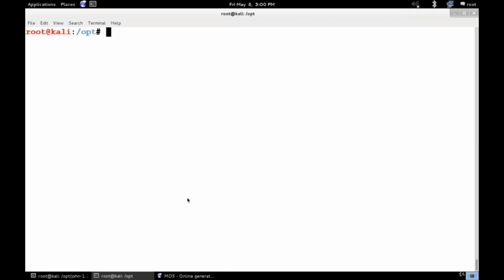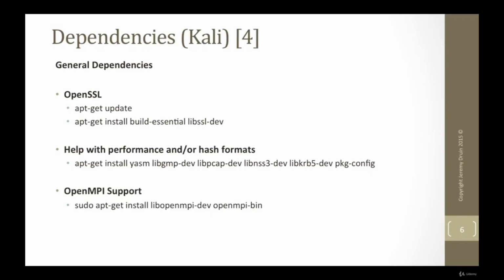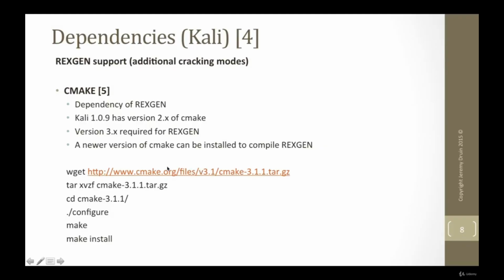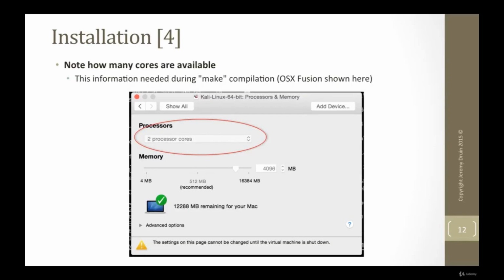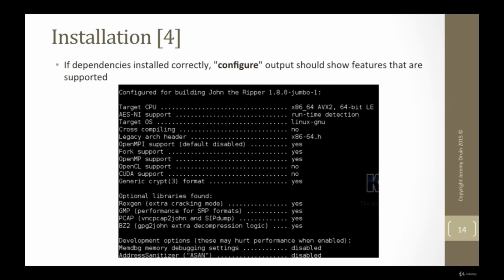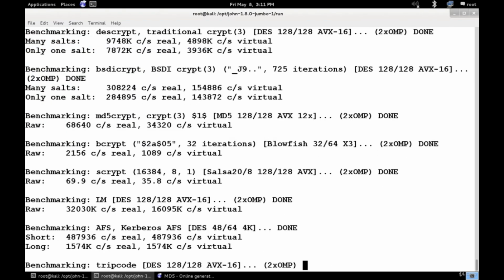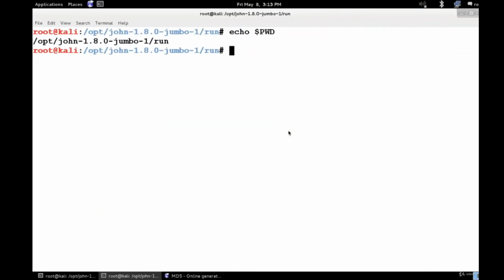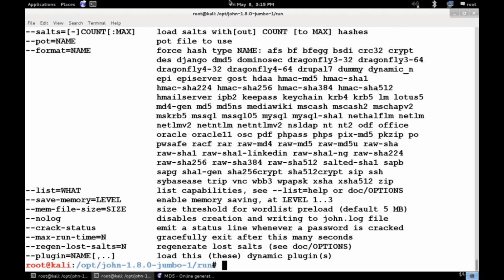Kali Linux: Installa lo Strumento di Password Cracking Più Potente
Come installare John the Ripper su Kali Linux (Guida 2025)

"L'arma deve essere forgiata prima di poter essere utilizzata".

Nel secondo episodio della nostra serie, dotiamo il tuo computer Kali Linux dello strumento definitivo per decifrare le password.

Questa guida illustra l'intero processo di installazione di John the Ripper, assicurandoti che il tuo ambiente sia pronto per gli attacchi brute force di cui parleremo nel prossimo episodio.

Ideale per:

* Principianti che si avvicinano ai laboratori di cracking delle password
* Studenti che partecipano alla formazione per i team rosso e blu
* Studenti di sicurezza informatica che si preparano a flussi di lavoro di cracking avanzati

⚠️ ESCLUSIONE DI RESPONSABILITÀ: Questo video è ESCLUSIVAMENTE A SCOPO DIDATTICO. Le tecniche illustrate hanno lo scopo di migliorare la consapevolezza in materia di sicurezza informatica e la privacy personale. Non incoraggio né approvo alcuna attività illegale.

Ottieni vidIQ per far crescere il tuo canale più velocemente! 🚀